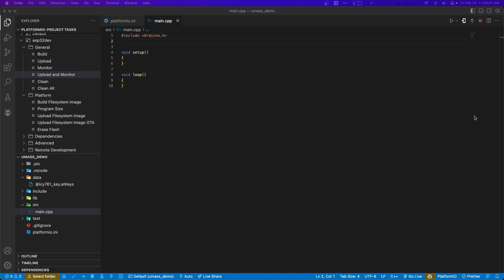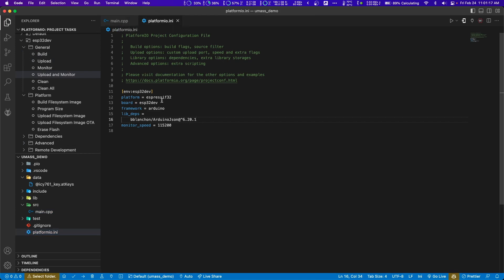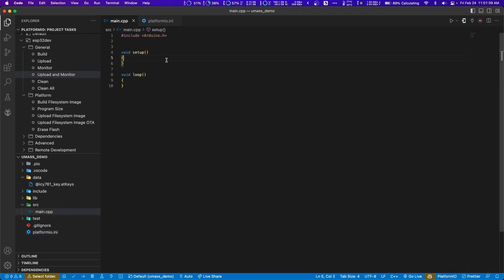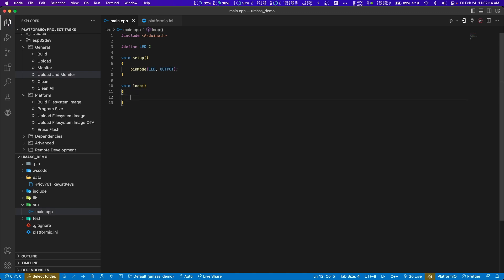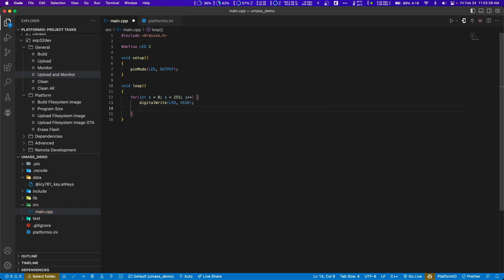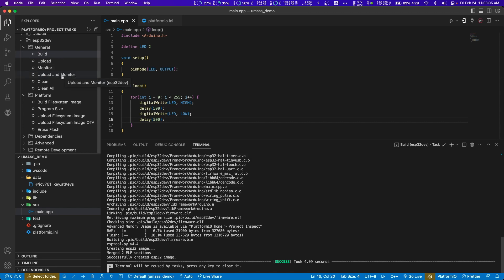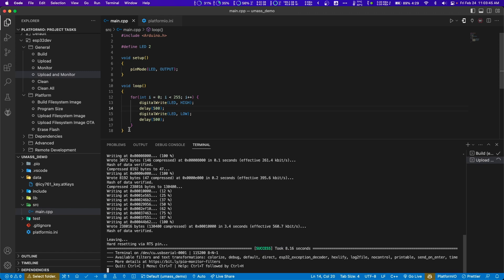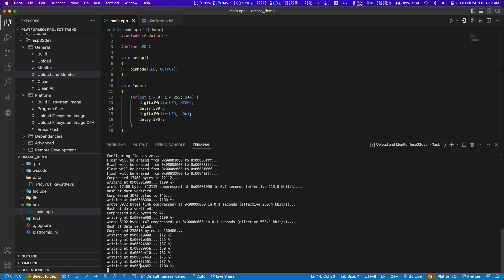ESP32 / atPlatform Step 2b - Blinking LED Program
In this step, we learn how to create a blinking LED program on the ESP32. The ESP32 has an onboard LED. The LED pin on your ESP32 should be 2. Be sure to include Arduino.h at the top of your main.cpp source file.